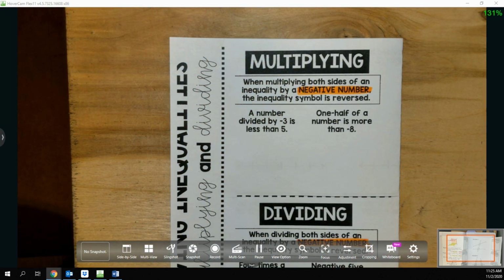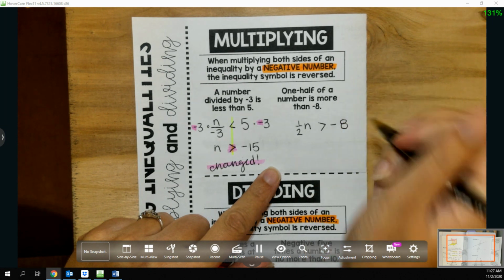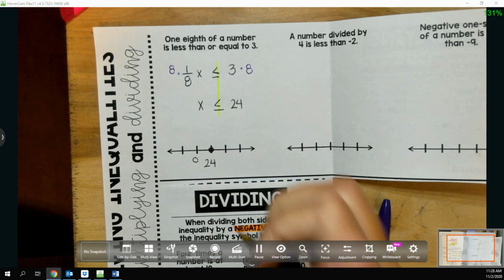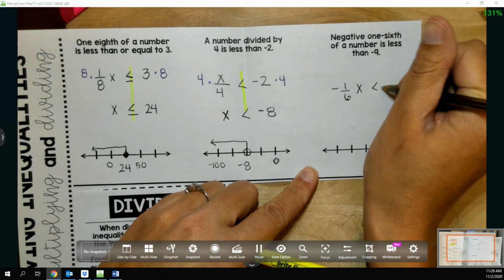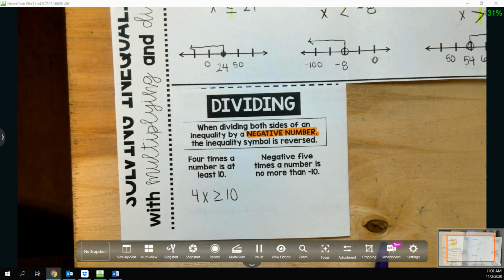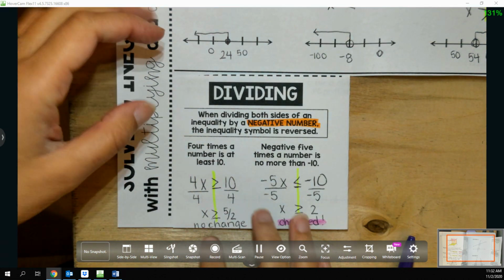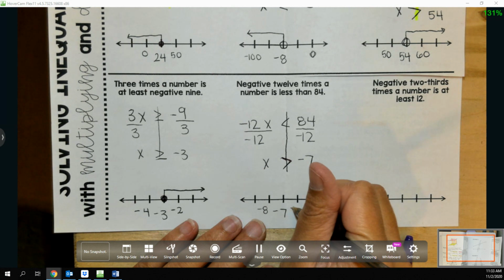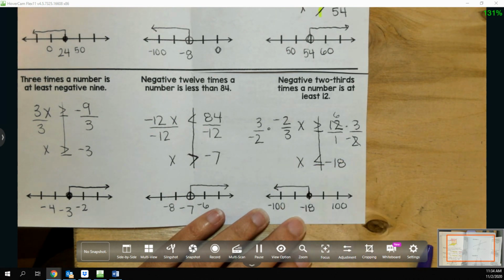Multiplying and Dividing Inequalities